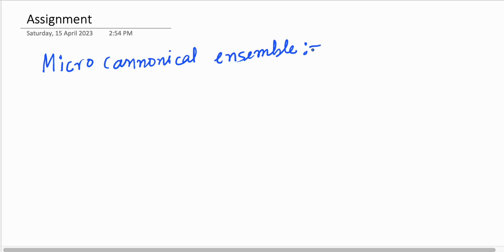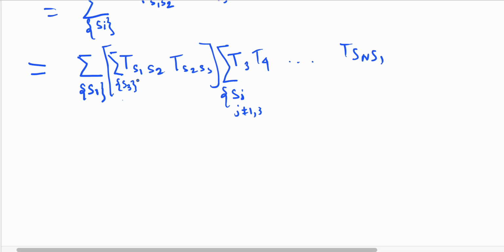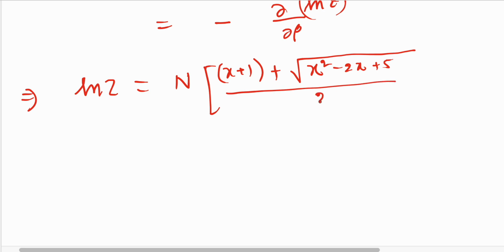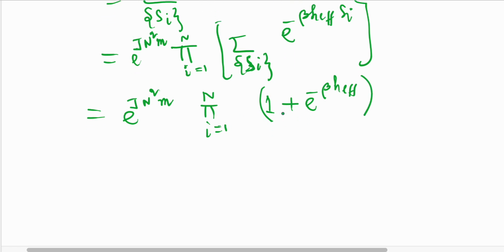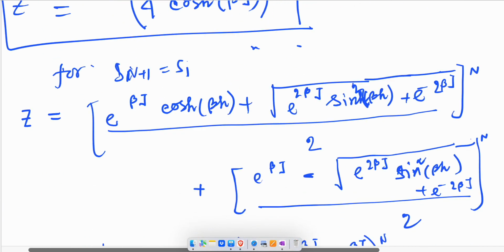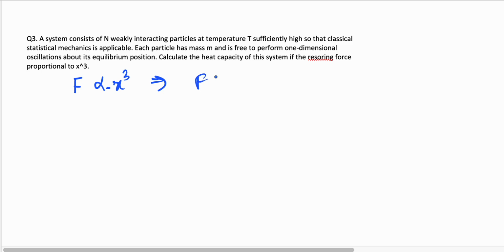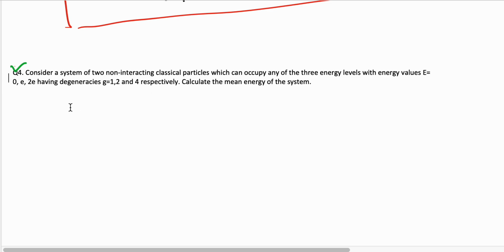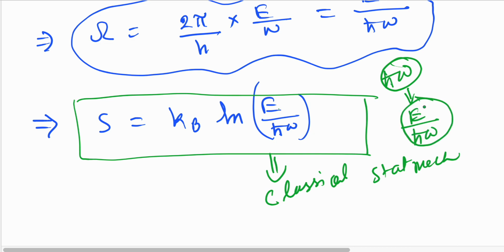Tutorial-07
1d Ising model